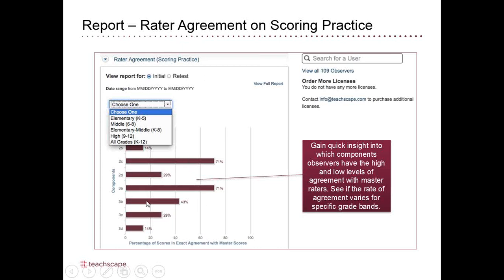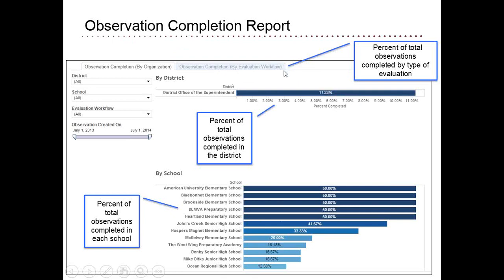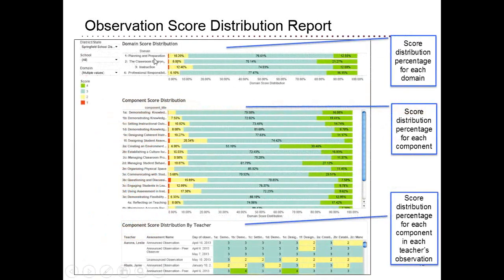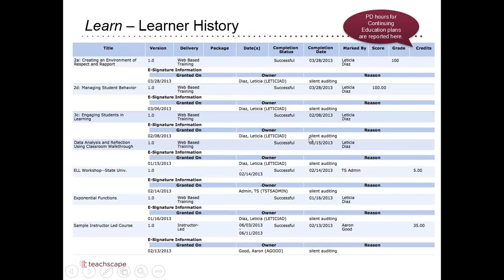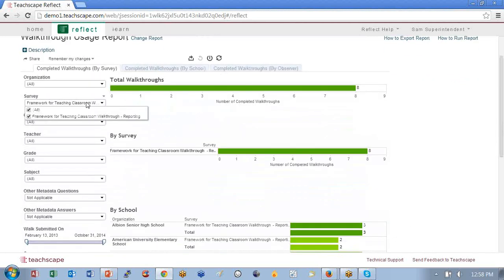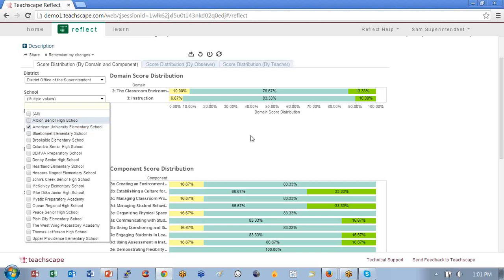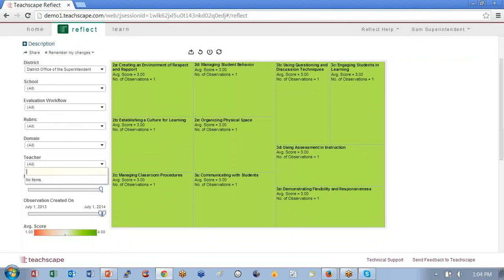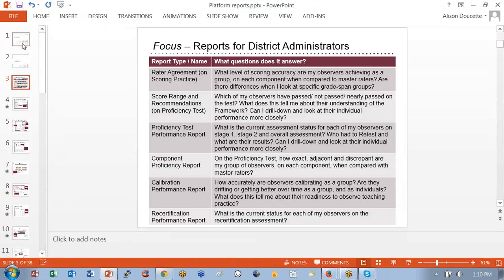End user reporting demonstration